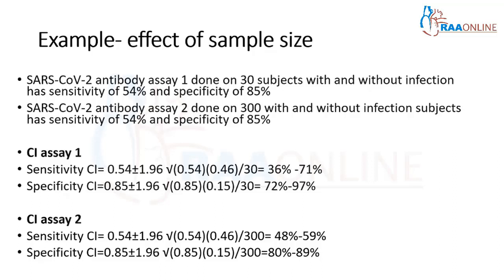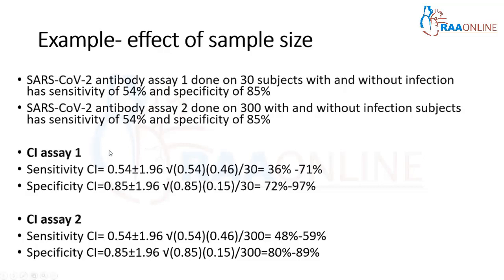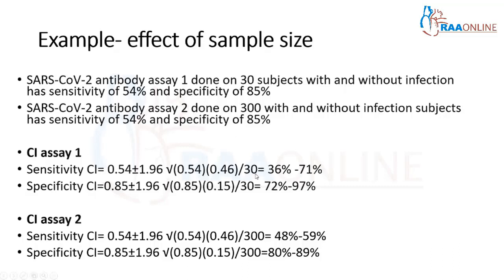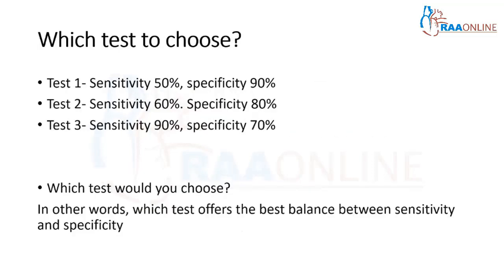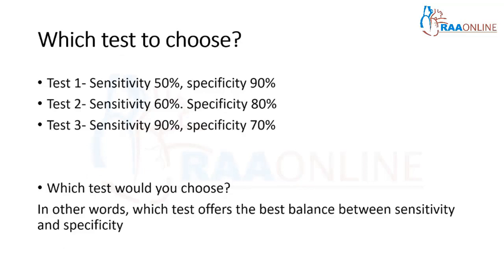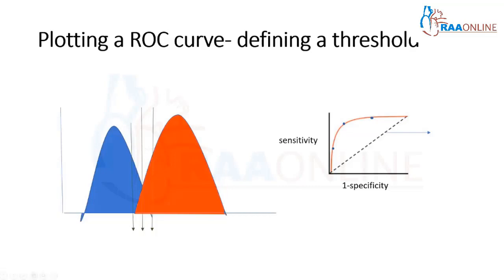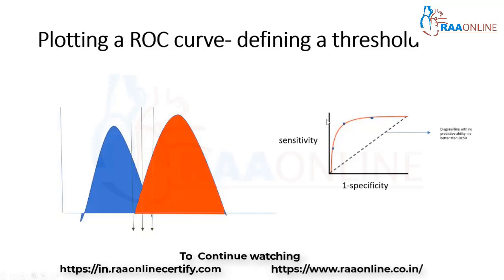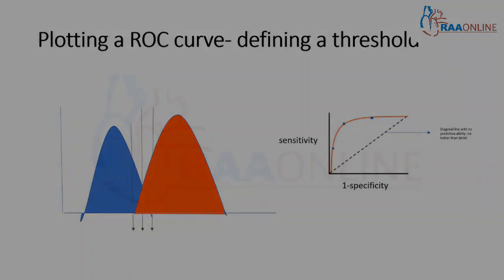Evaluation of a Diagnostic Study - Basic concepts